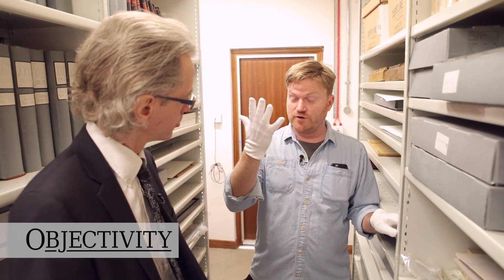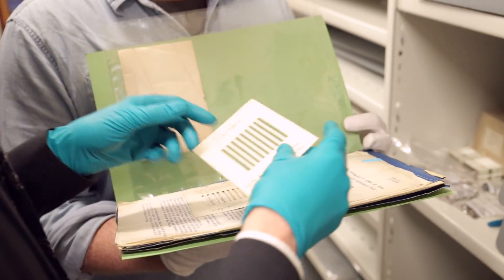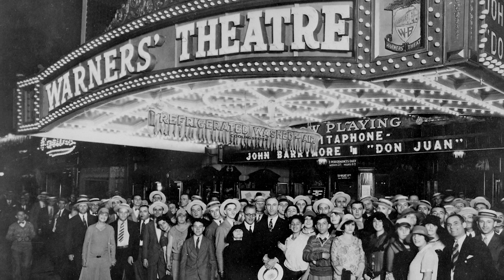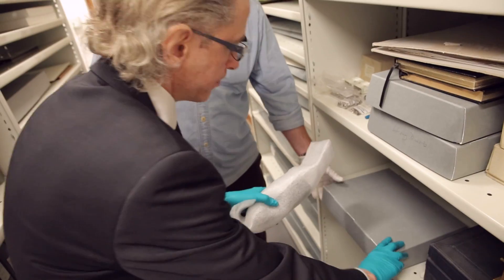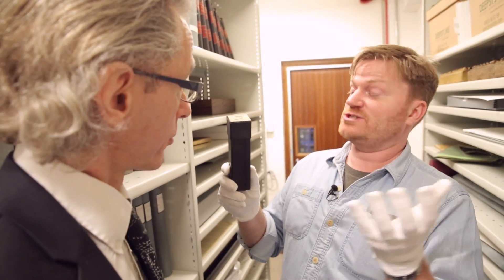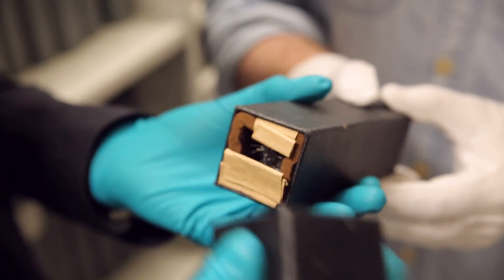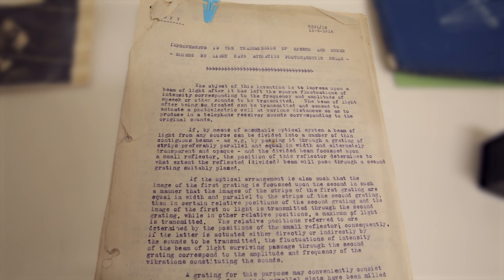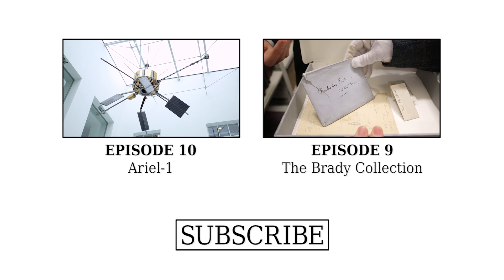Cinema Sound Cell - Objectivity 11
Brady and Keith investigate a game-changing object from cinematic history.

The Thalofide Cell was one of the crucial components that allowed films to feature an accompanying soundtrack in the early days of cinema.

Some keywords: Cinema, sound, cell, cinematic, Thalofide, soundtrack, early, film, Alexander Rankins, physicist, light, slits, 1916, post card, silent movies, sprocket holes, stills, thalium sulfide, Theodore Case, soundtrack, Gus Visser, singing duck, Fox Studios, Movie Tone, Sunrise, F.W. Murnau, sound effects, music, glass tube, photoelectric cell, electrical impulses, case labs, New York, Warner Theatre, Don Barrymore, Don Juan, celluloid, fireworks, roller coaster